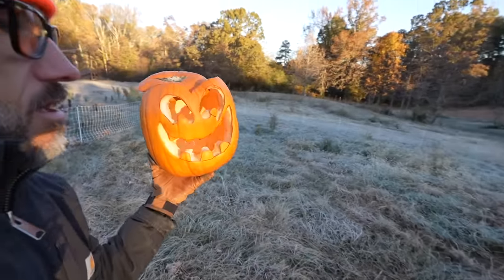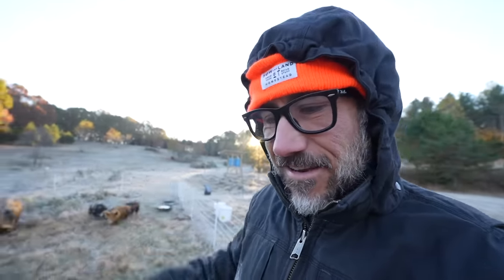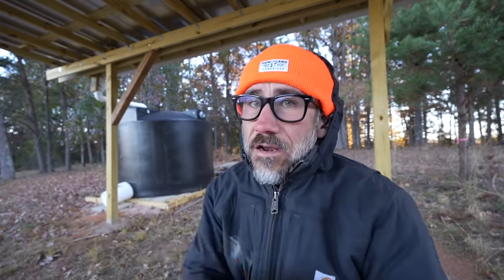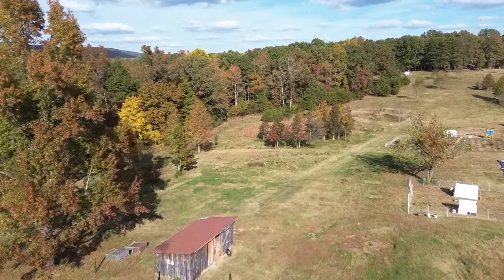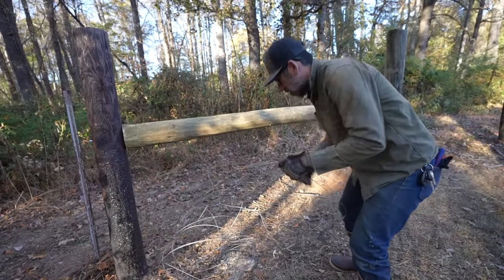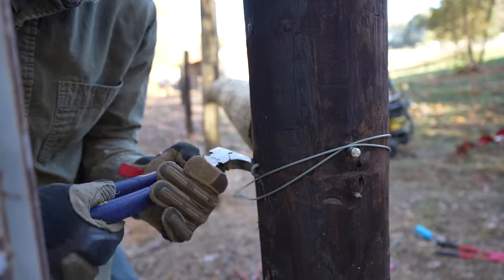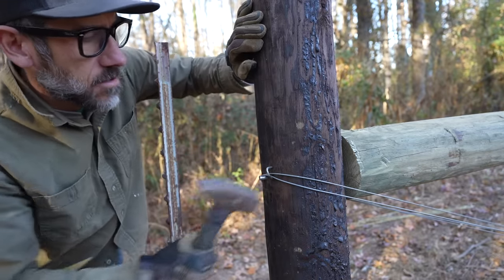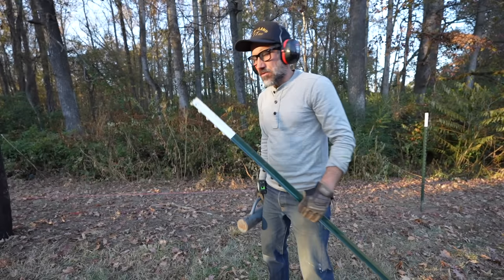Do It Yourself Farm Fencing Day 2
In today's Vlog Jason continues to work on the fence and uses a new tool to help him do it.